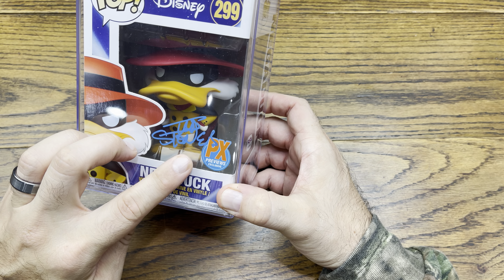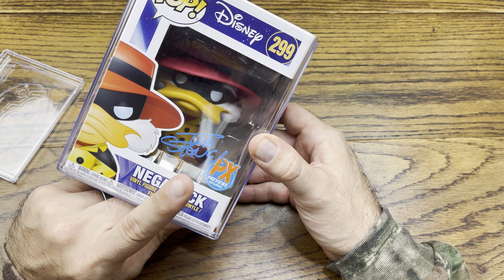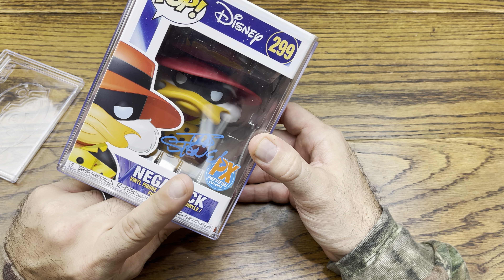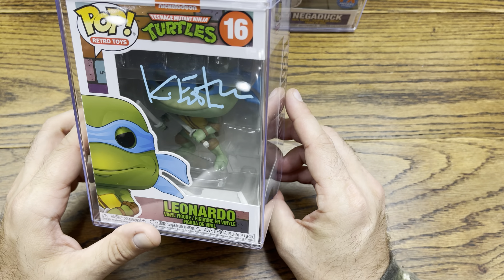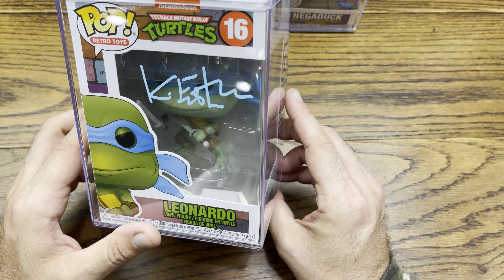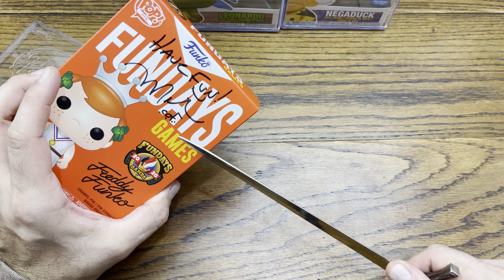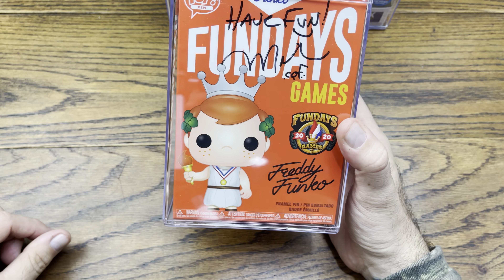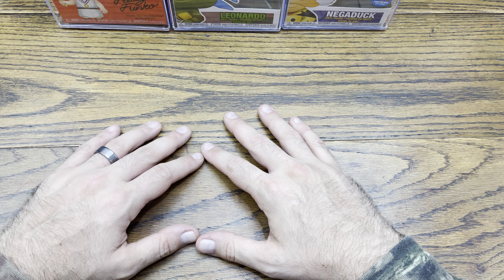A COUPLE OF AUTOGRAPHED FUNKO POPS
CHANNEL MEMEMBERS:

Alfonze-PADAWAN
Artemas Ben Israel-JEDI KNIGHT
Unboxing Treasures-PADAWAN